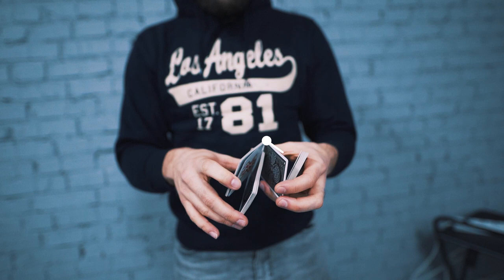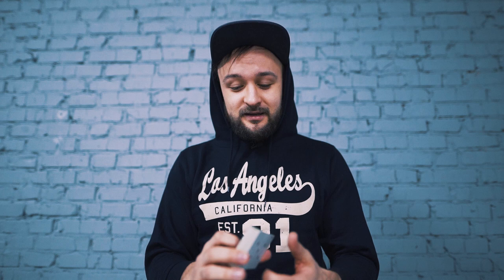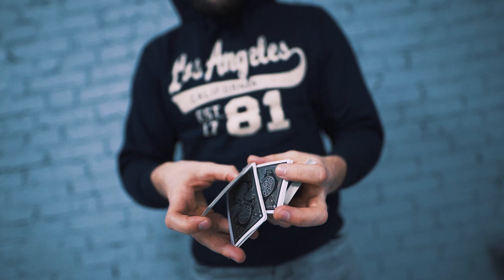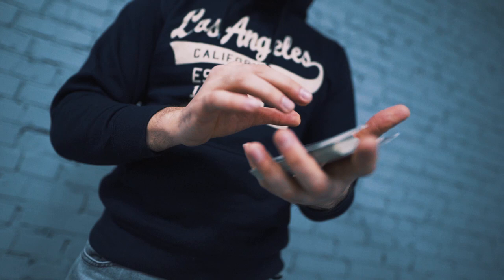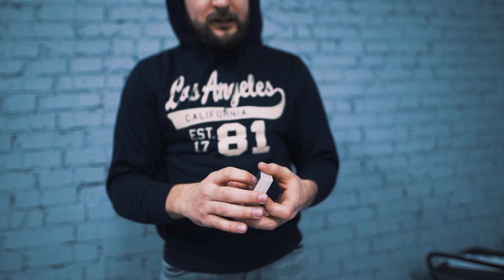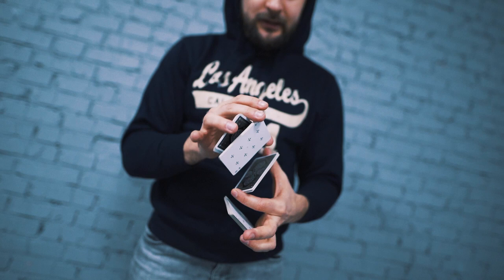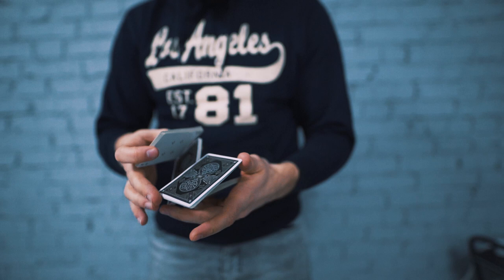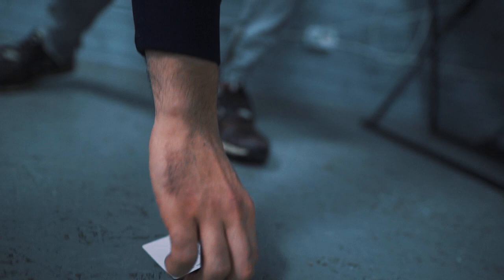HOW GOOD I REALLY AM? ● Uncut Cardistry Challenge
FOR THE LOVE OF GOD, ANIME AND ALL INDEPENDENT CREATORS DO IT NOW!

We get a lot of comments from you guys saying you drop the cards a lot and that you simply can't get down certain card moves or manipulations. Believe us, we drop the cards just as much as you do! To prove the point Alex will show the entire process behind nailing a perfect shot of a cardistry move, in fact, a cardistry combo. Let us know if that was decent enough, and what should we try next time!

Do you think you can beat Alex? Post your response to this challenge by using a decemberboysUA hashtag in the description and we'll be sure to check your vids out!

Flourishes featured in the video:
Skater Cut by Joey Burton. Learn our variation

Купить наши авторские колоды z deck, гиммики, мерч, обучения, реквизит и лучшие американские игральные карты для кардистри и фокусов в Киеве, Украине и с доставкой по всему миру